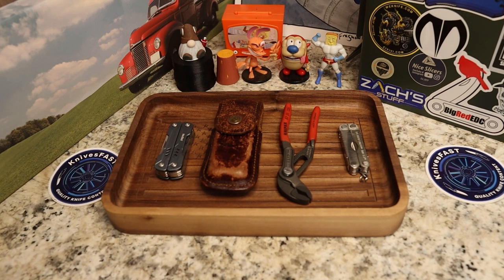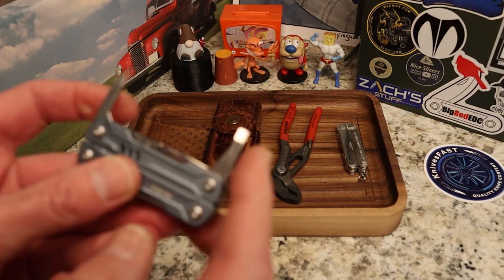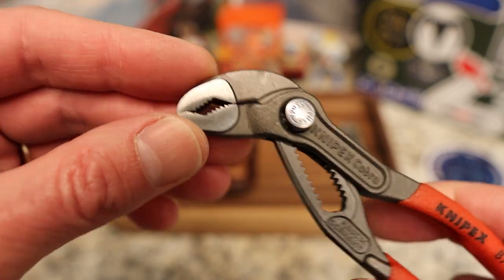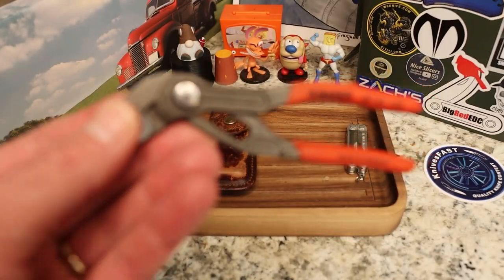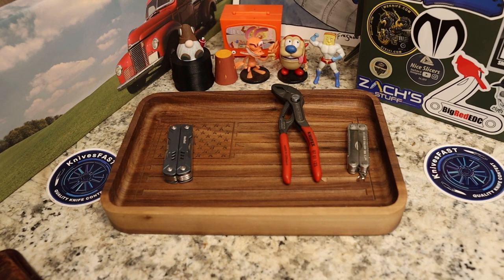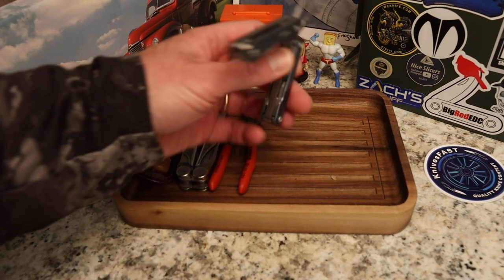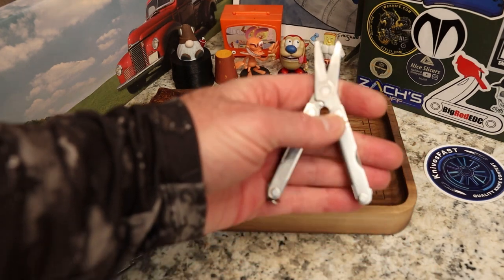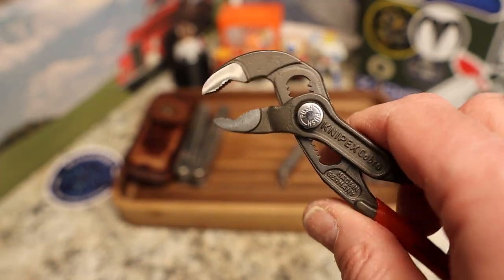What tools are must haves for you? Overview of a multi-tool and some pliers.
This is a look at my new Knipex Cobra Water Pump Pliers and Nextool Mini Sailor. This is also an overview of the tools in my EDC and Backpack.